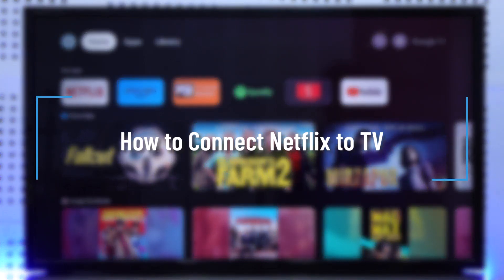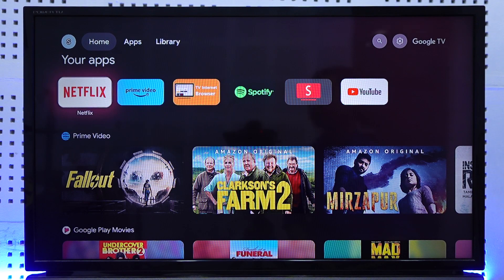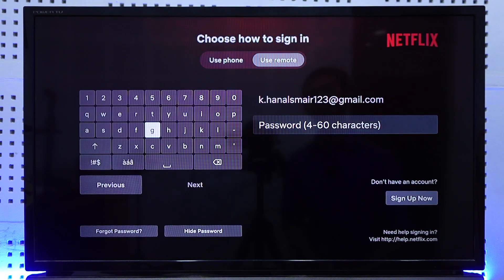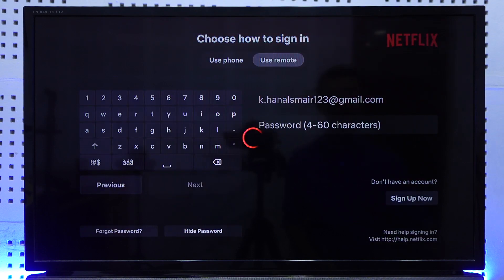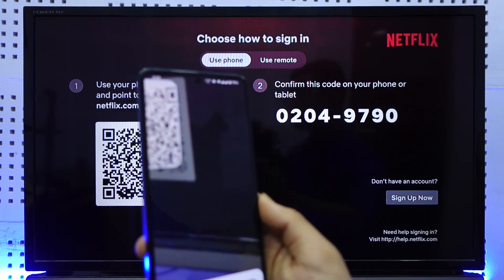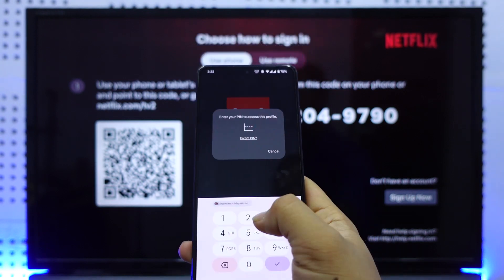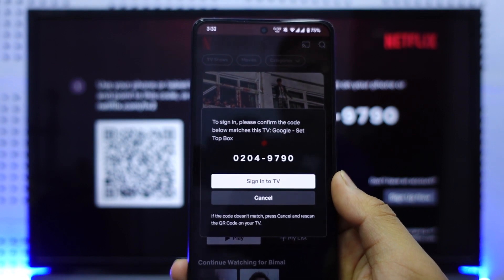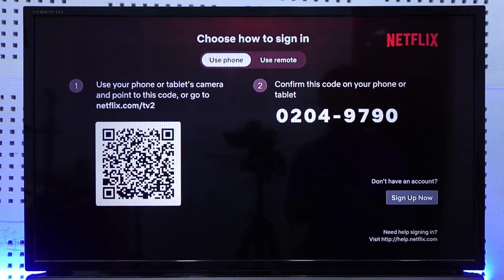How to Connect Netflix to TV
In today's video, we will learn how to connect your Netflix to TV. So make sure to watch the video till the end.

~ Chapters:
0:00 Introduction
0:10 Connect Netflix to TV
1:13 Conclusion